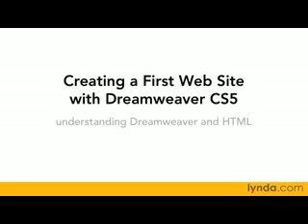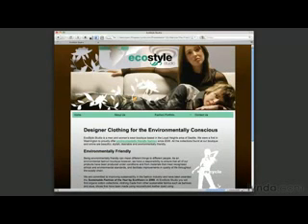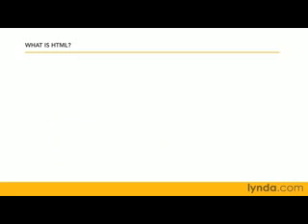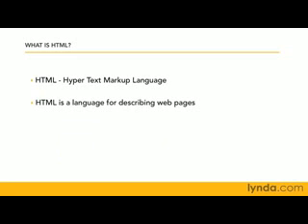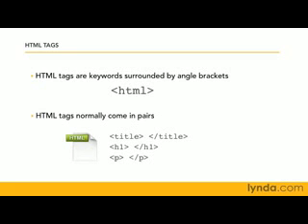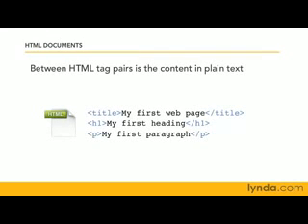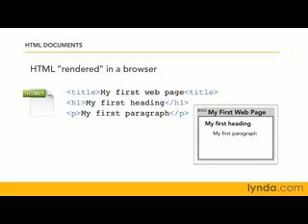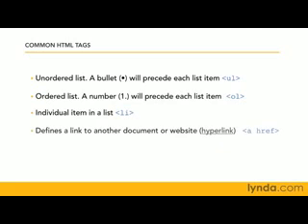create your first website using dreamweaver pt 4